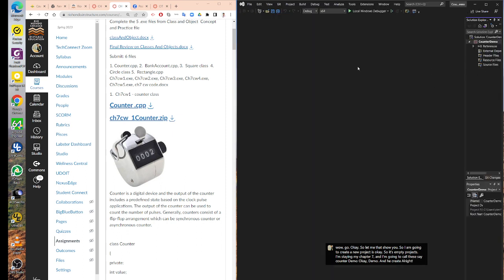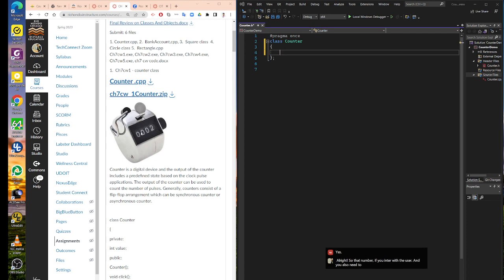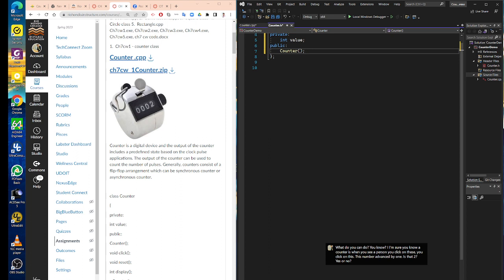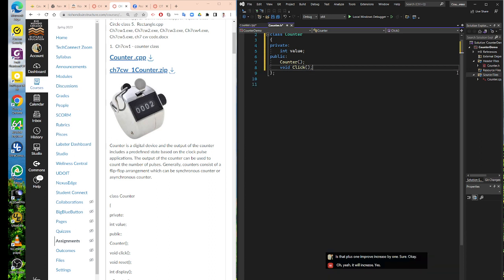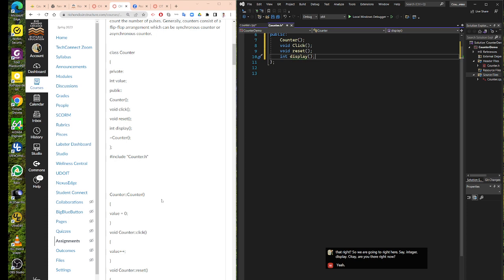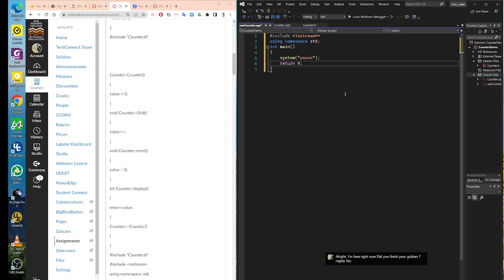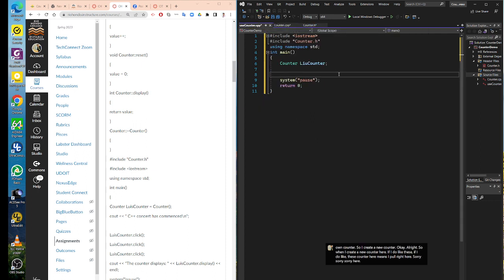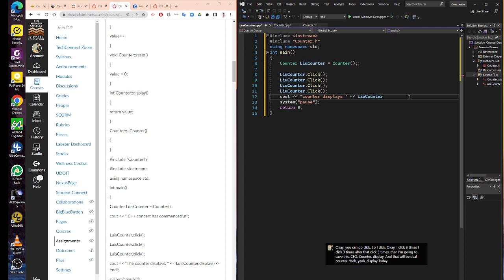C++ programming, Create a Counter class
CIT 126
Create a counter class